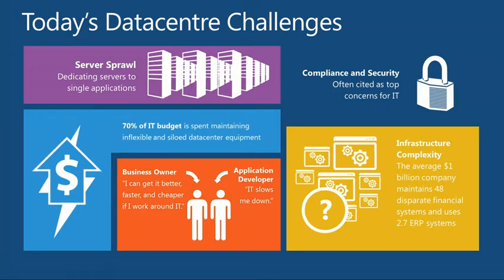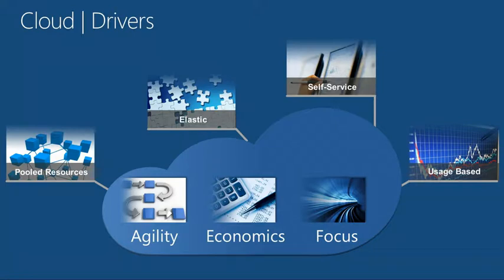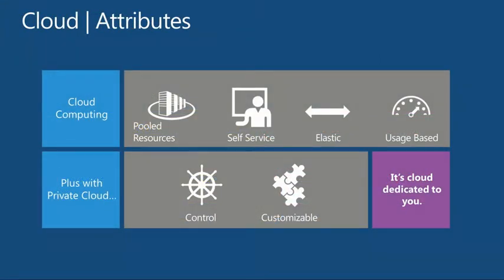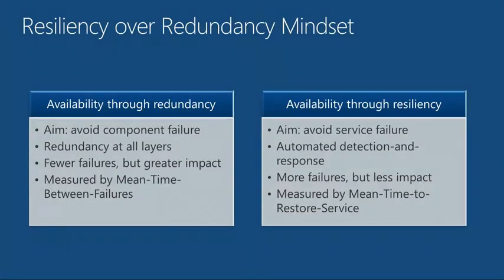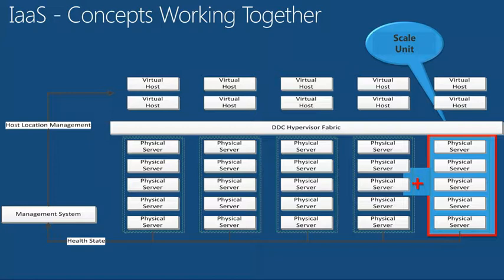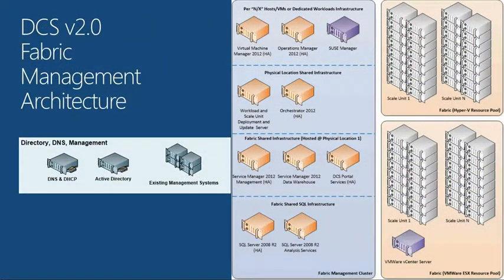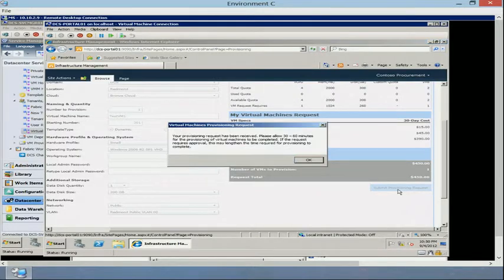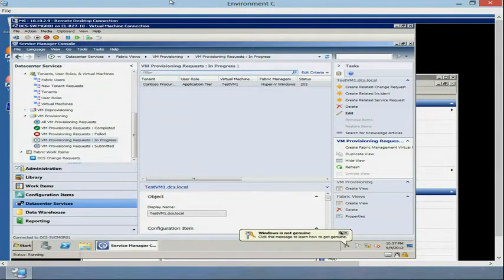TechEd New Zealand 2012 Private Cloud Service Delivery and Automation with Microsoft System Center 2